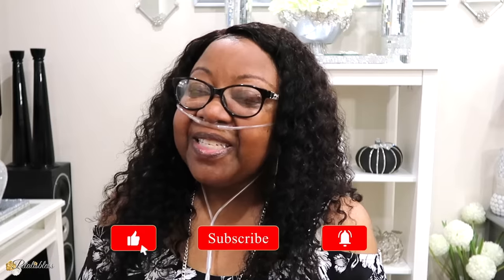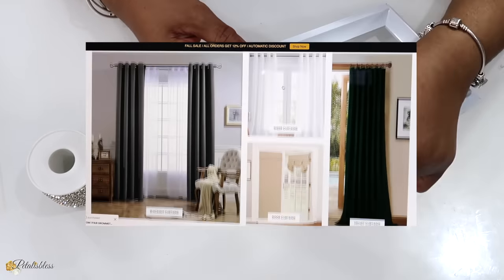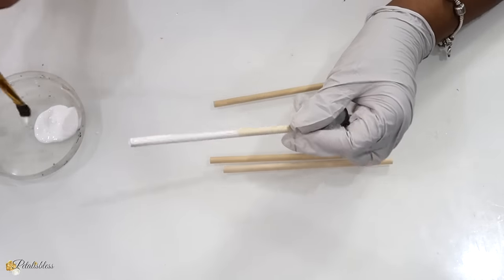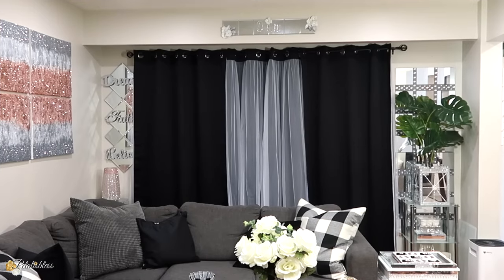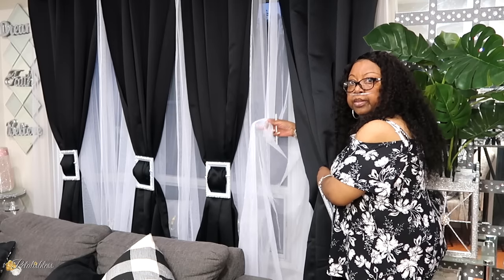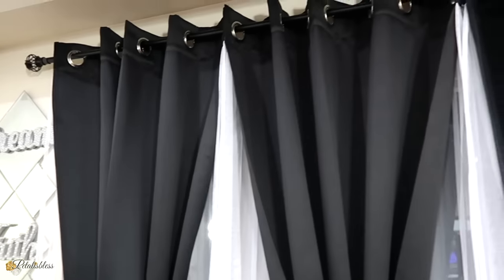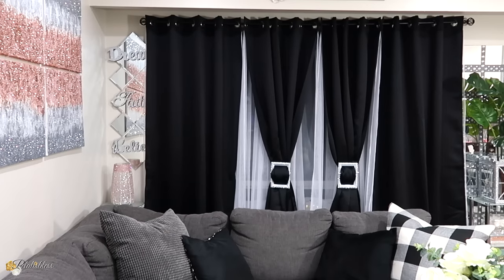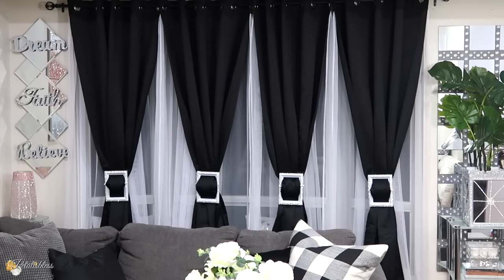DIY GLAM CURTAIN TIEBACKS | NEW FALL WINDOW DECOR | FT KGORGE CURTAINS | DIY HOME DECOR IDEAS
Hello Glamsters 💎...I Have Another Glam DIY To Share With y'all, DIY GLAM CURTAIN TIEBACKS And My New Curtains For Fall, Fr Kgorge Curtain..So Grab Your Tea/Coffee And Come See How I Make These  GLAM CURTAIN TIEBACKS & MY NEW FALL WINDOW DECOR !!!

If you are new to my channel, welcome, my name is Petal. I love to create budget friendly glam home decor diys. If that is something you enjoy, I would love for you to click the subscribe button, as well as the notification bell so YouTube will notify you the next time I upload a brand new video. To all of my current Glam subscribers, thank you so much for all of your love and support. I truly do appreciate each and every one of you.

00:00 Intro
00:50 Items For DIY
01:40 Start Of DIY
03:01 How To Paint Wood Sticks
03:25 Opening up Kgorge Curtains
04:40 First Look With Kgorge Curtains
05:13 Putting On Our DIY Tiebacks
06:46 Showing Our Glam Tieback On The Curtains
07:56 Dining Room Curtains
08:43 Another Style With Curtains
09:07 My New Fall Home Decor Look

       GLAM CURTAIN TIEBACKS
🎀 4/7 Picture Frame - Dollar Tree Or Dollarama
🎀 Wood Sticks - Dollar Tree Or Dollarama
🎀 White Paint - Dollar Tree Or Dollarama
🎀 E6000 Glue